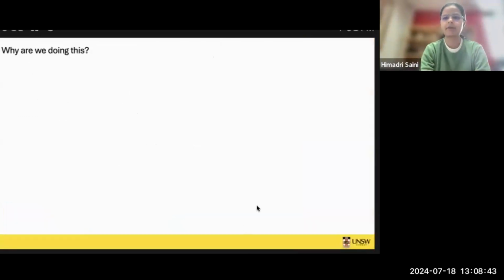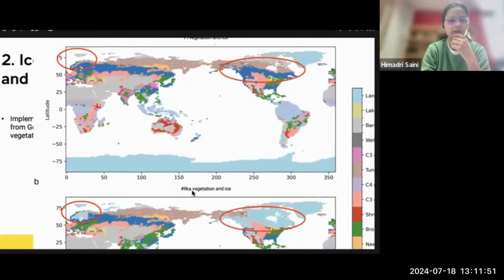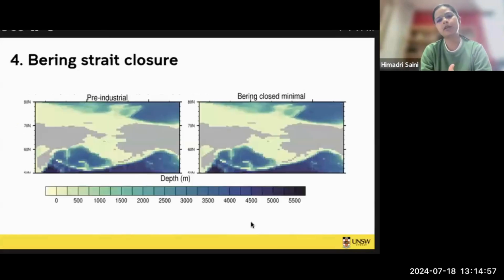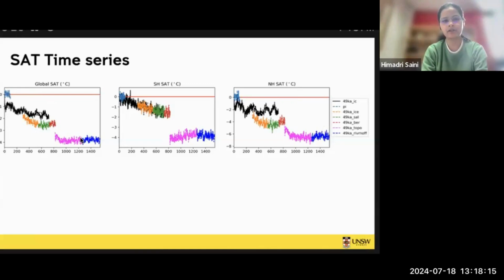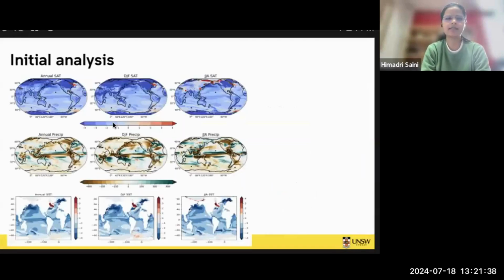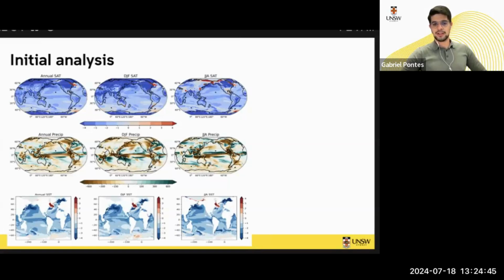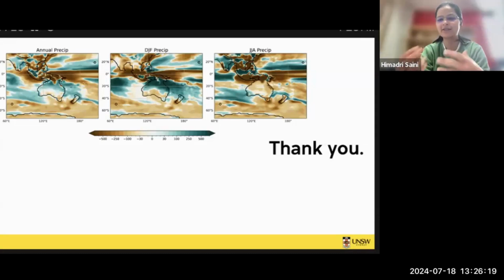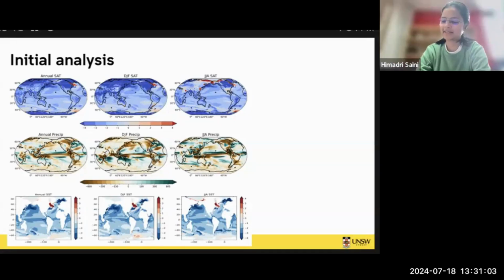ESMWG Himadri Saini July 24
Speaker: Himadri Saini
Title: Simulating a glacial climate around 49,000 years ago using the ACCESS-ESM1.5
Event: ESMWG Meeting